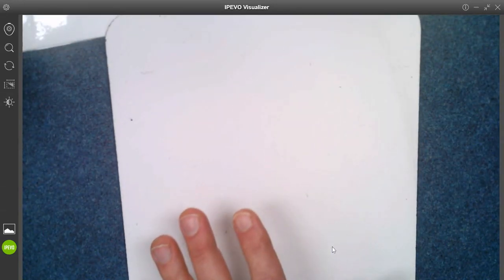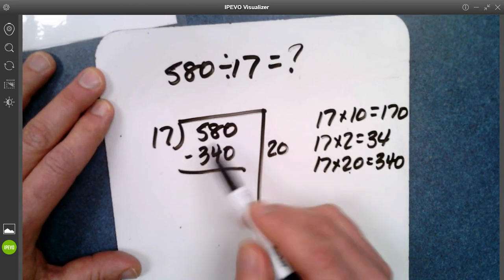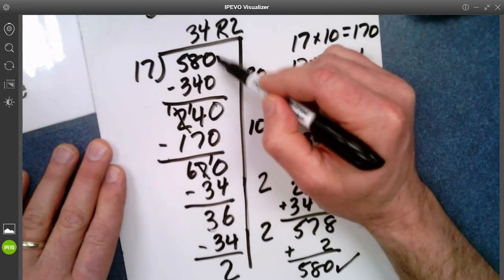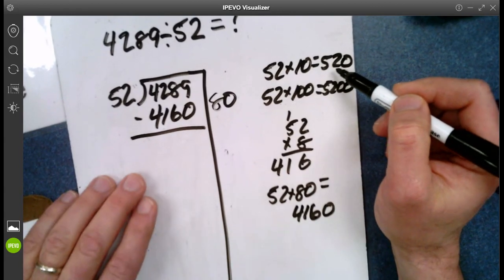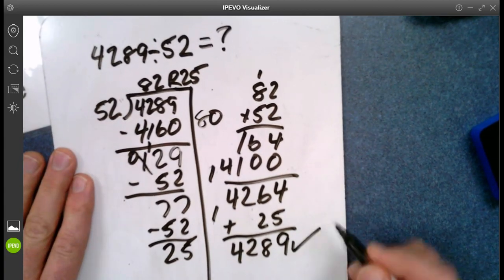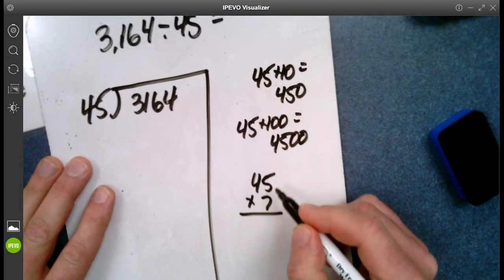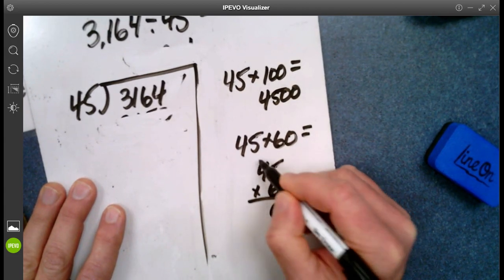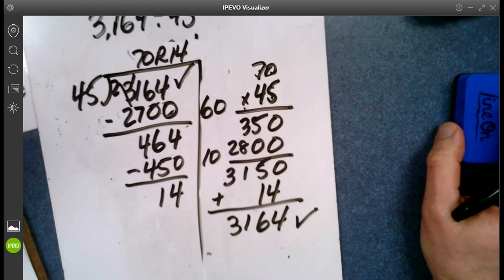U3 Lesson 22/23 Partial Quotients Division